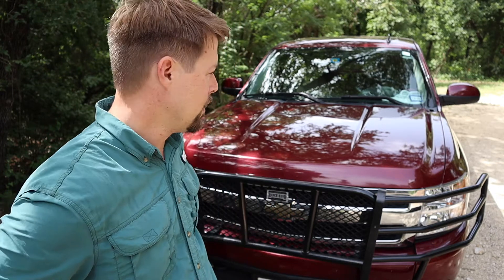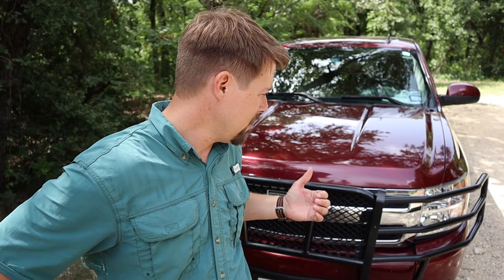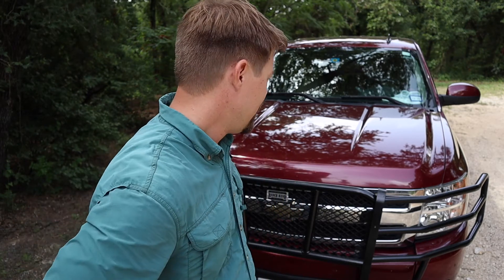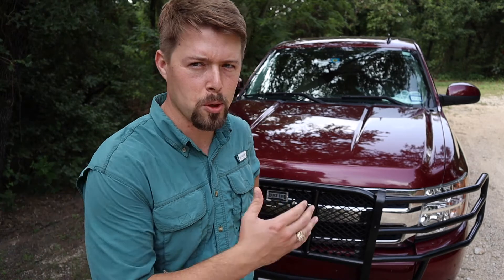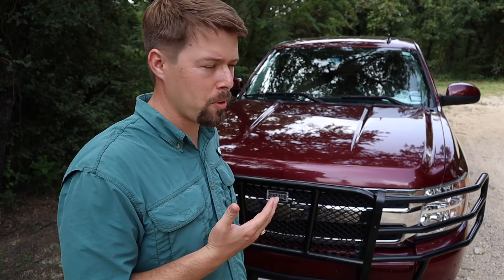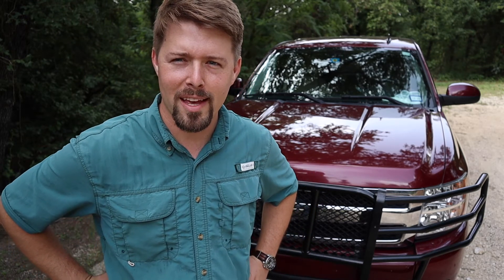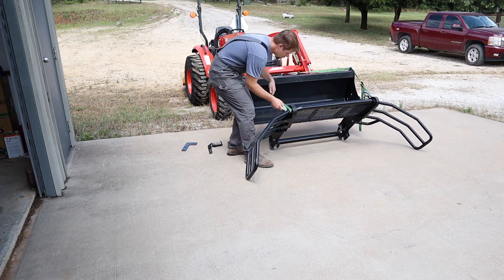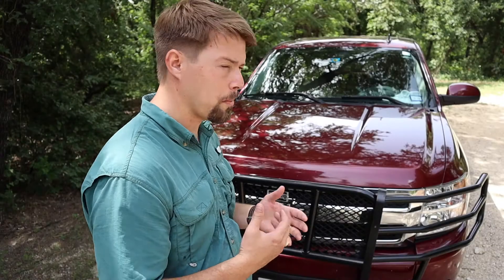TRUCK UPGRADE - RANCH HAND GRILL GUARD - Why I am Installing a Grill Guard on My Chevy Silverado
Today I share my thoughts on my new Ranch Hand grille guard that I installed on my Chevy Silverado. I speak about how it affects the ride feel and why I chose this upgrade to my truck.
(more below)

My wife and I drive older vehicles because it's important to us to stay debt-free.  So we choose older vehicles and pay cash.  So, to get more enjoyment our of our older vehicles, I like to do some upgrades.  This Ranch Hand grille guard is one upgrade I have been looking forward to for a while.  I found a good deal on this one, and have been meaning to install it on my Chevy Silverado for a while now.  When I almost hit some stray cows in the road near our home, I knew it was time to install the grille guard.

I wasn't sure if it could be a one man job, but I used my resources, and suspended the grille guard from my tractor to help me put it in place.  I could have done it without the tractor, but it was definitely easier this way.

Please see the link below for Ranch Hand's grille guard installation instructions for Chevy Silverado. You can reference Ranch Hand's website for other vehicles.

Find Old School Millennial on social!